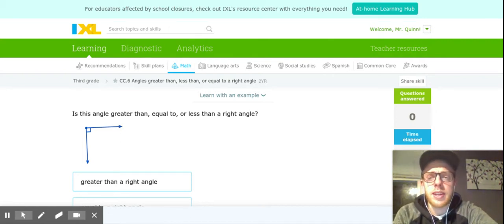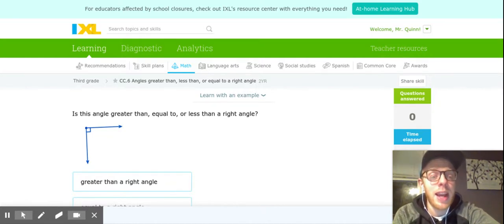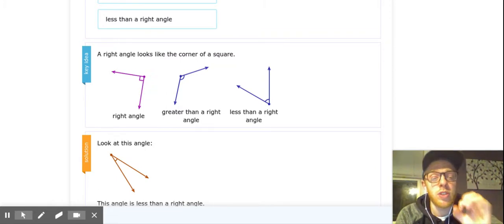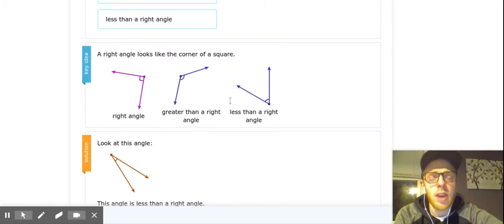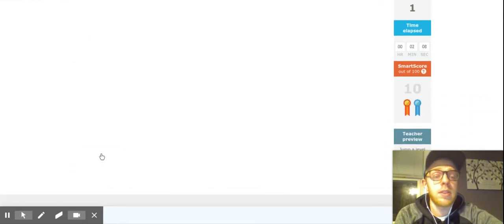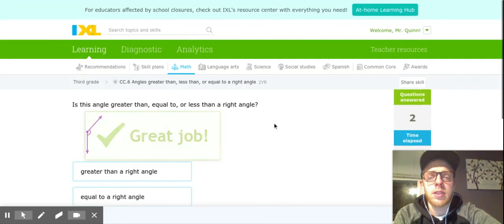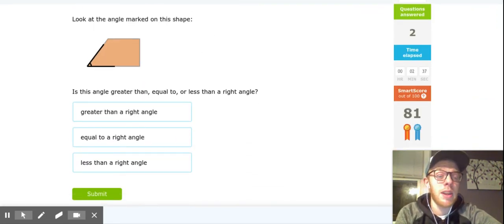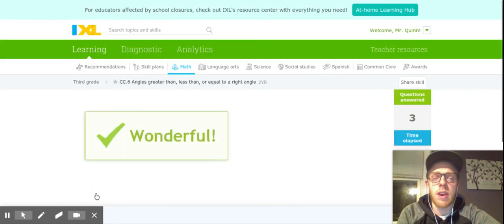IXL | Angles greater than, less than, or equal to a right angle | 3rd grade math